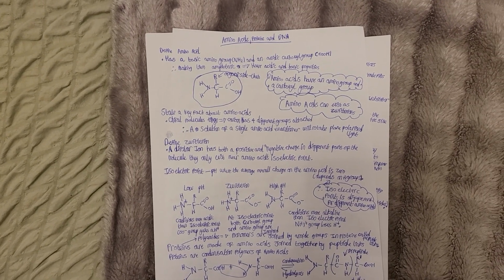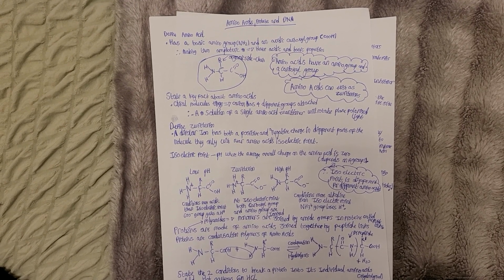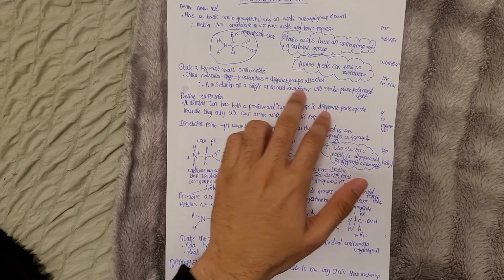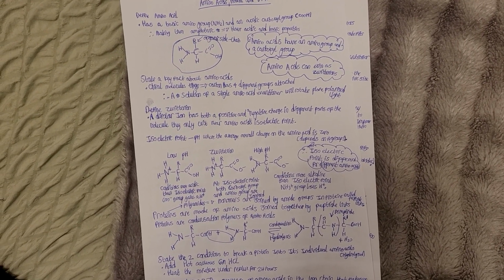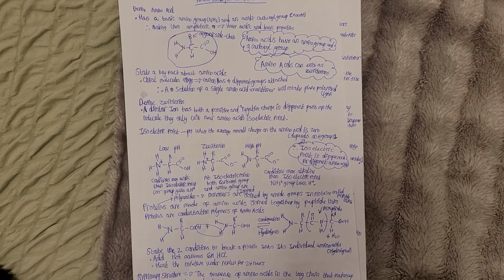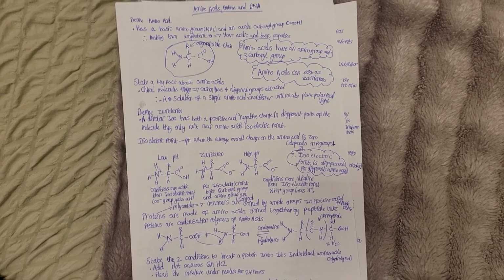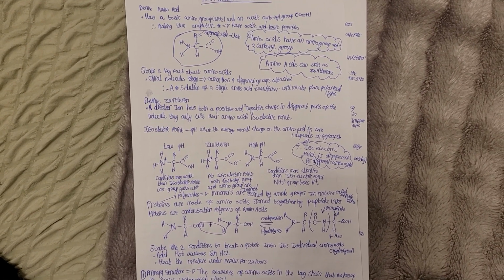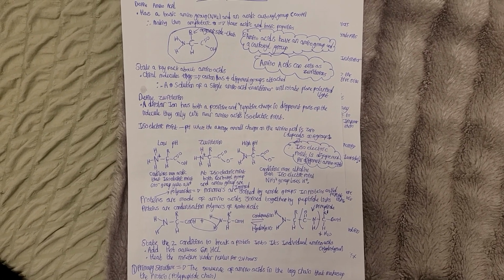Amino Acids,Proteins and DNA